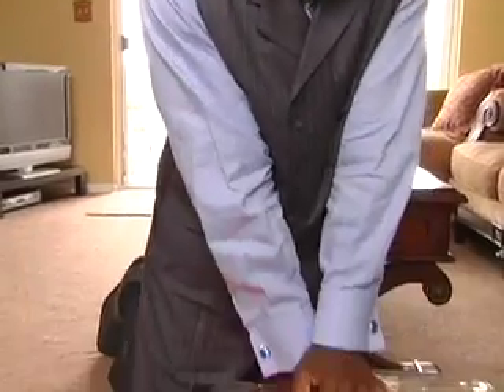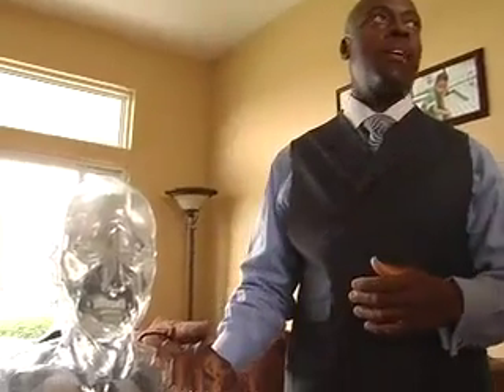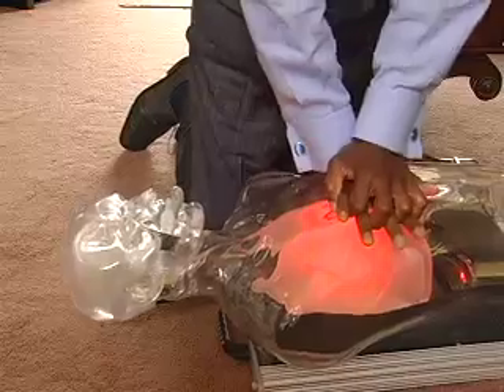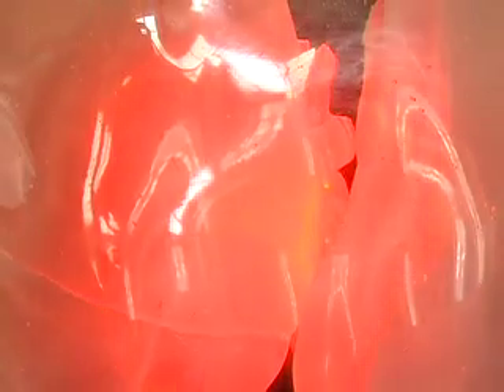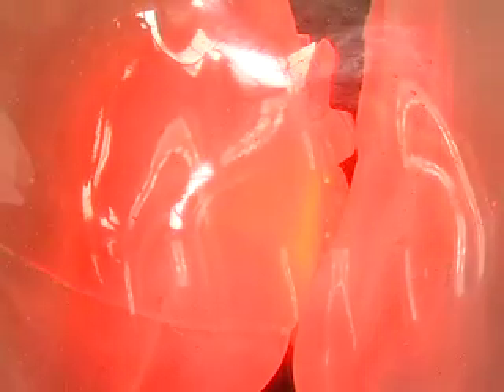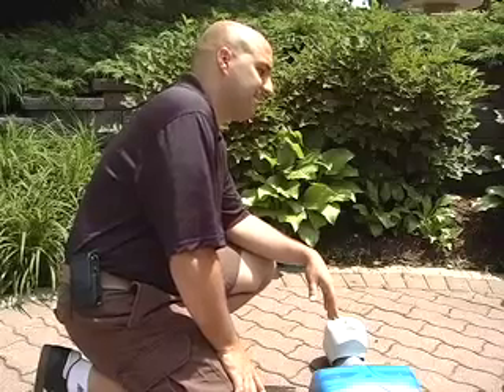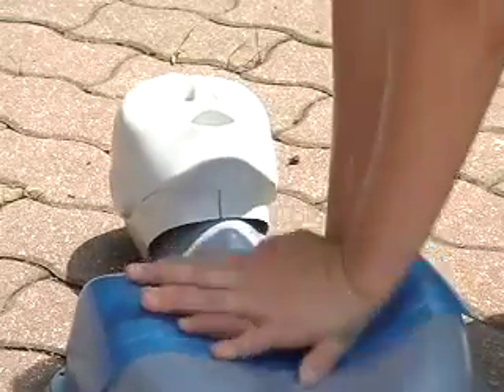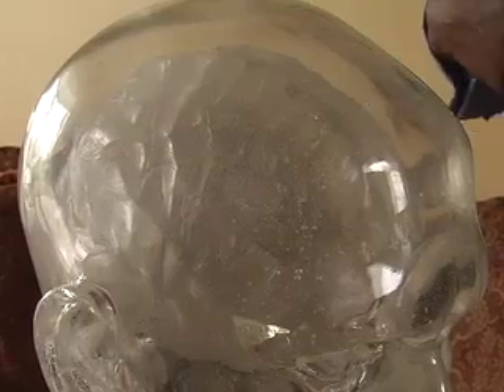CPR Makeover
Rescue Annie is getting a makeover, one Naperville resident has invented what some experts are calling the future of CPR Mannequins.  NCTV17's Jennie Barger introduces us to the inventor of the first transparent life like device.